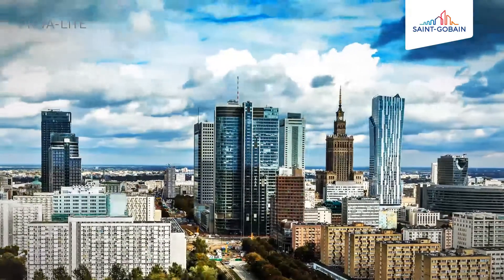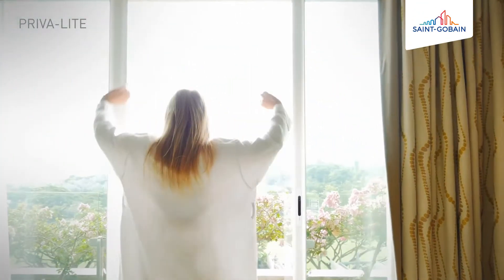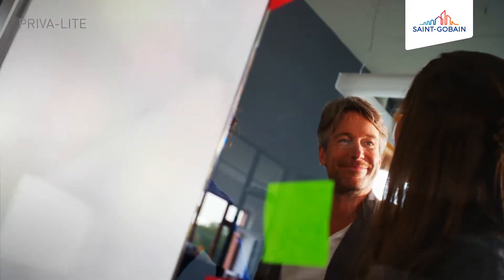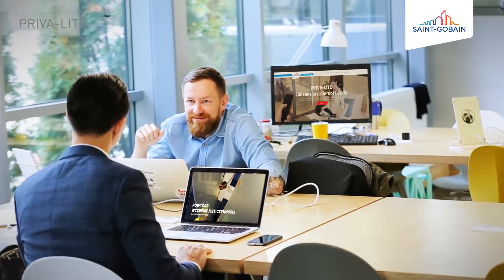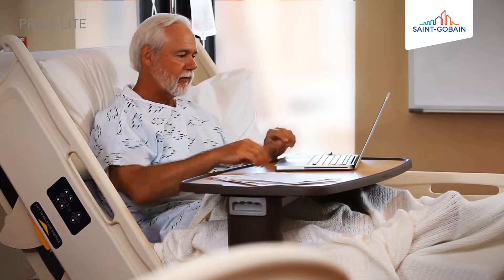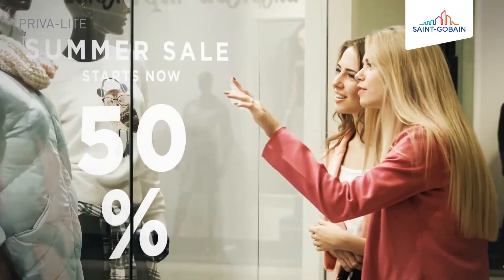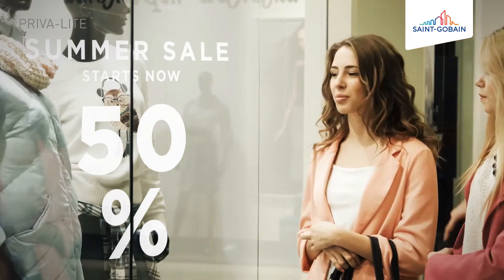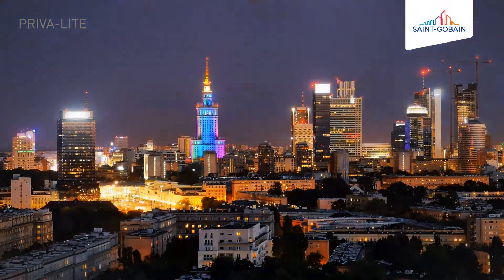Switchable active glass PRIVA-LITE Saint-Gobain Glass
PRIVA-LITE glass from Saint-Gobain Glass is an intelligent, variable translucency, switchable active glass for the 21st century!
With one button of the remote control or thanks to a dedicated mobile application, the glass pane changes its transparency, and thus adjusts the space to the expectations of users, guaranteeing security and privacy on request. This is possible thanks to the use of foil with liquid crystals, which, by means of electric current, adopt a regular pattern, and the glass becomes translucent!
Due to its functionality, PRIVA-LITE active glass can be used both in office spaces and in private investments.
Smart interiors only with smart glazing!